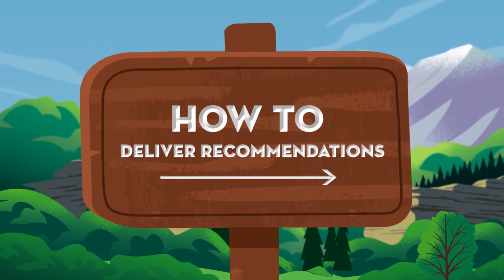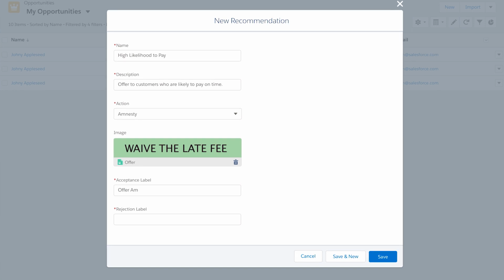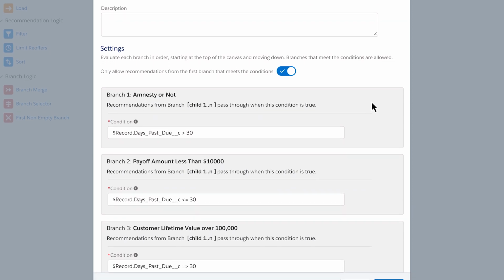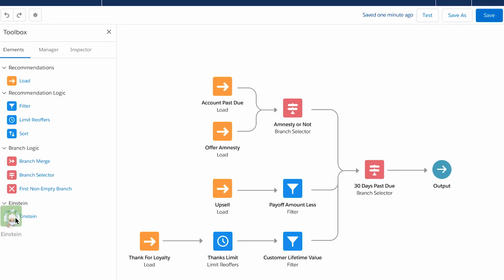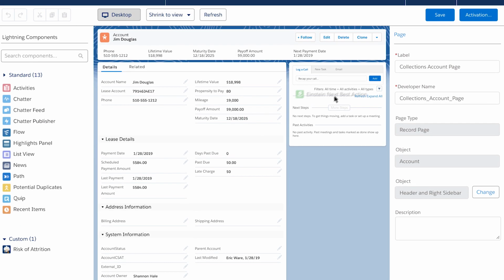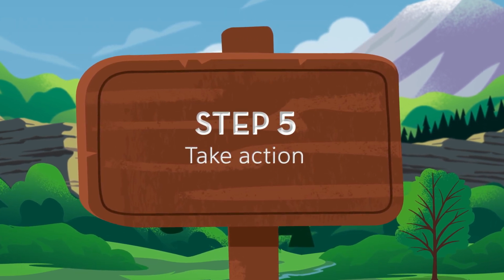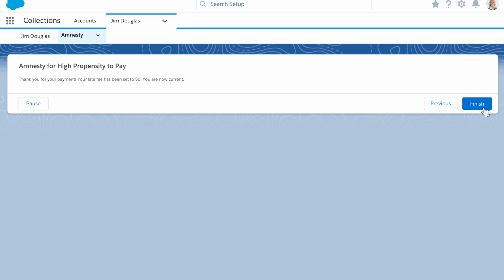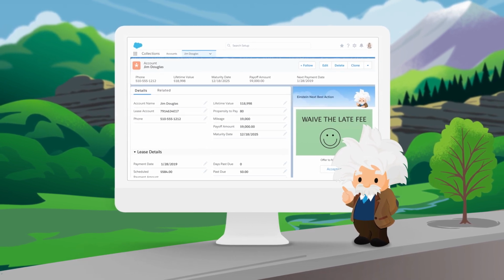Einstein Platform: Next Best Action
See how Salesforce admins and developers can use an easy drag-and-drop interface to deliver optimal recommendations at the point of maximum impact to employees or customers.